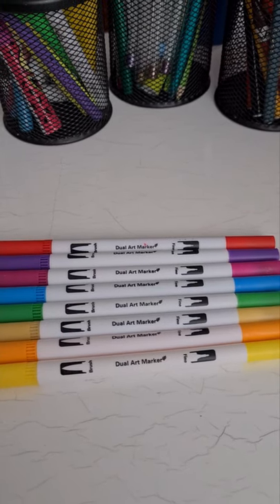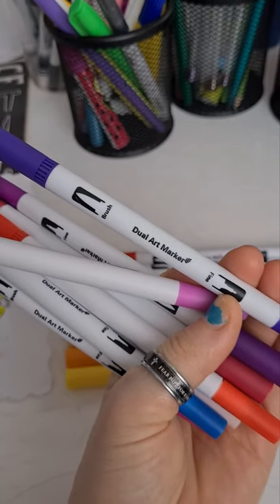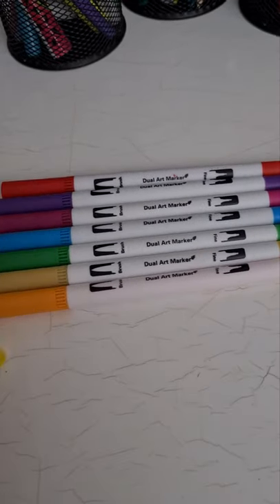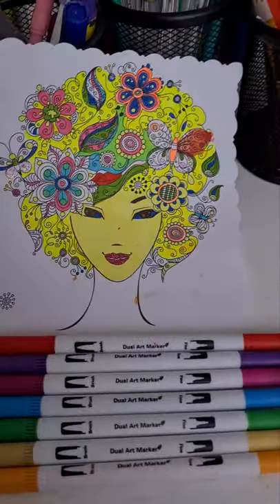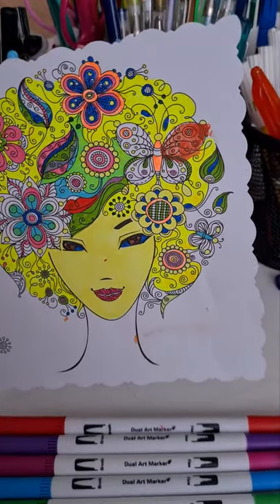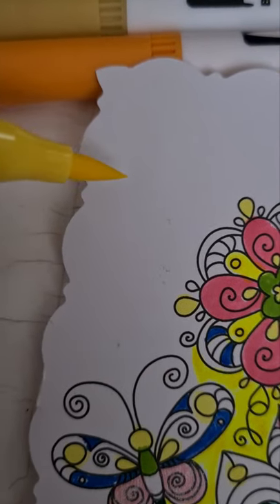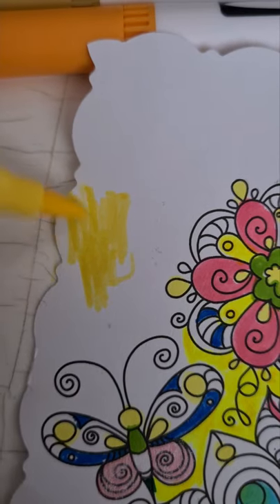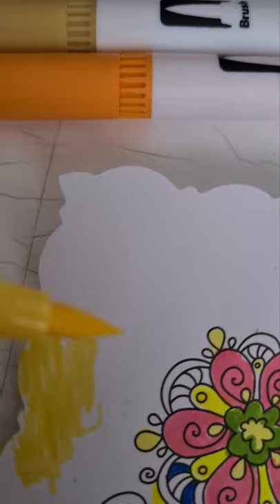fine and brush dual tips colouring pens, watercolour pens, brush fineloner felt tip pens art marker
CALLIGRAPHY DRAWING SKETCHING
WATER BASED HIGHLIGHTER PENS
Amazon purchased 👌